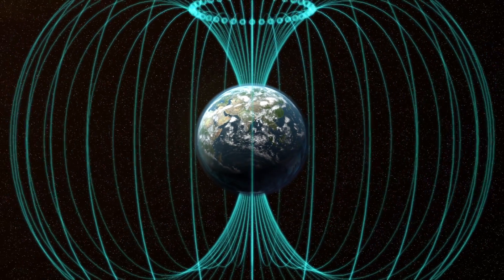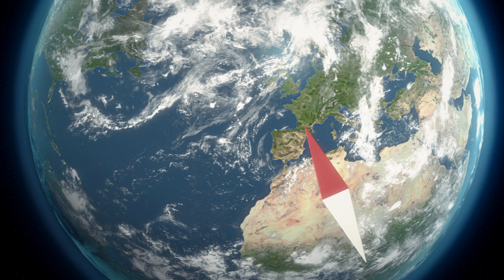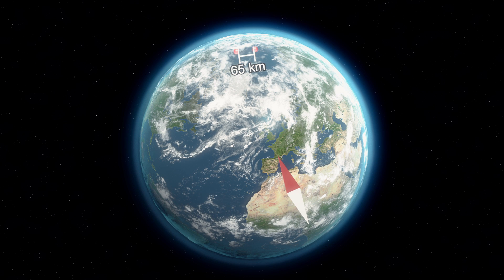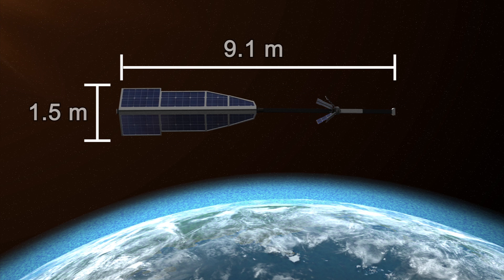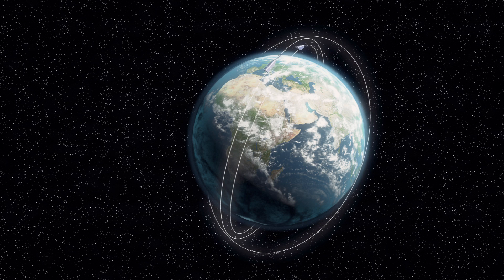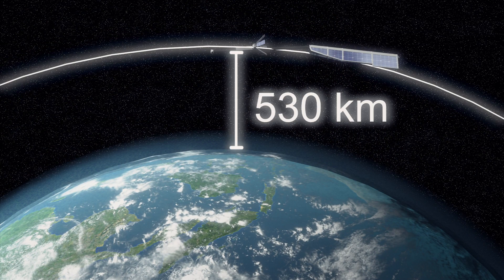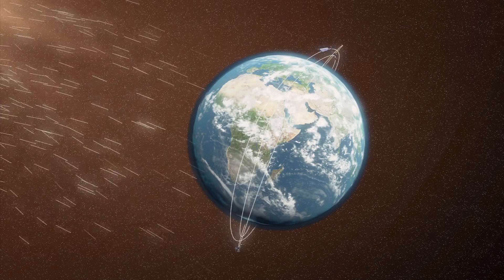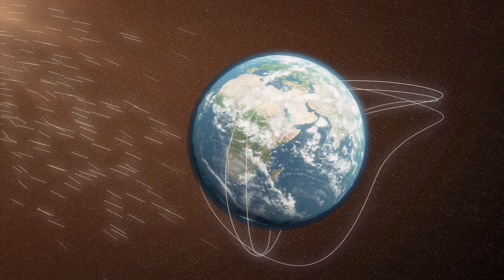ESA Swarm satellites launched to explore the Earth's magnetic field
The European Space Agency's (ESA) Swarm mission to explore the Earth's magnetic field was launched from Russia on November 22. The three satellites left the Plesetsk Cosmodrome spaceport at 12:02 GMT.

The four-year mission will provide data to improve scientists' understanding of the evolution and structure of Earth's magnetic, which appears to be weakening. The data will help scientists to distinguish the various sources of magnetic field, including the Earth's core, mantle, crust and oceans and the ionosphere and magnetosphere.

Two satellites will orbit almost side-by-side, at an initial altitude of 460 km before descending to around 300 km over the life of the mission. The third will drift away until it crosses the path of the two other craft at an angle of 90° at a higher orbit of 530 km. The difference in orbits should allow the satellites to capture all magnetic signals originating from Earth and those caused by the solar wind.

The Earth's magnetic field has lost about 15% of its strength over the last 150 years. For example, the South Atlantic Anomaly has a particularly weak magnetic field, which is only half as strong as over Europe. Furthermore, the magnetic north pole was moving at about 10 km a year before 1994, but the rate has increased to around 65 km a year since 2001.